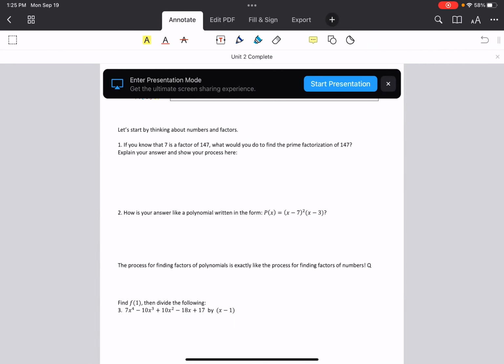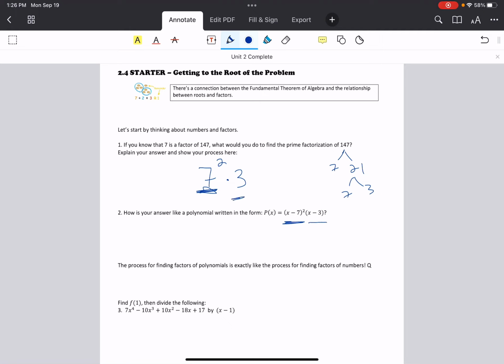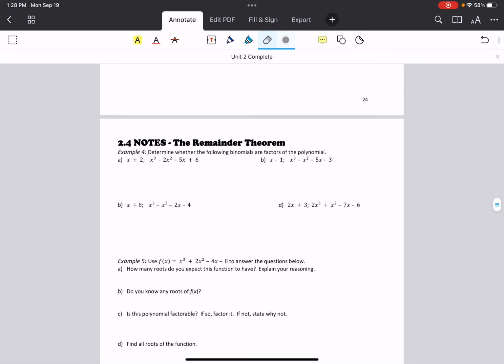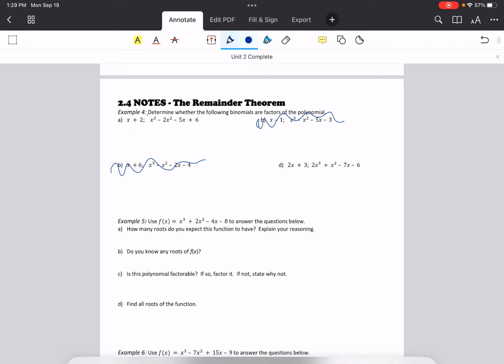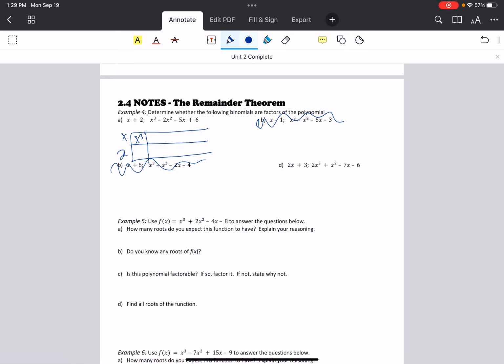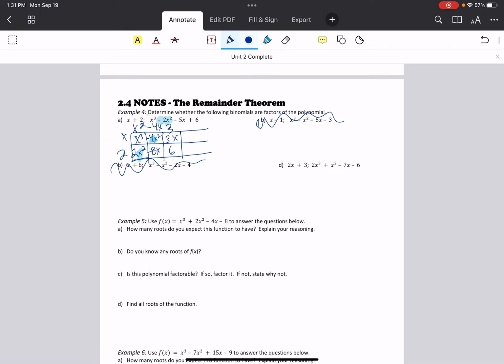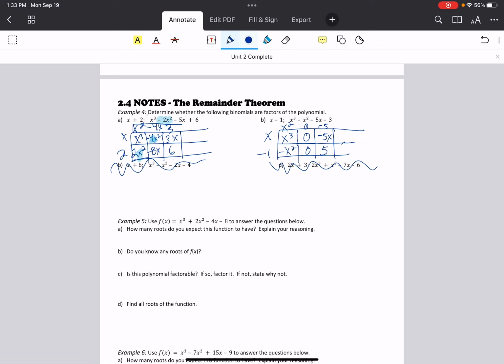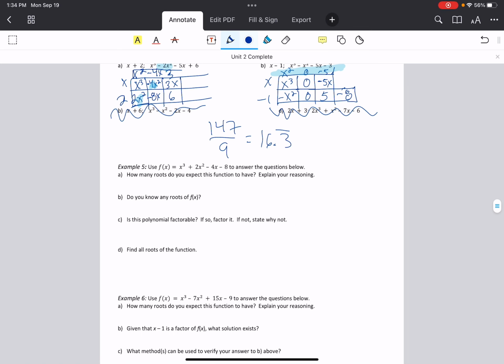2.4 part 1